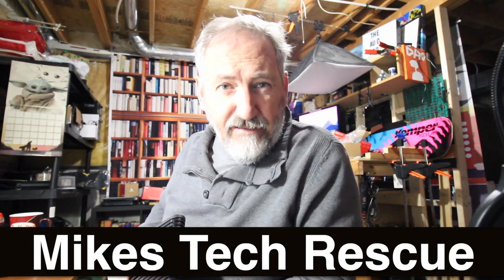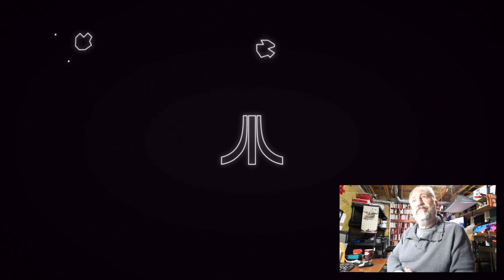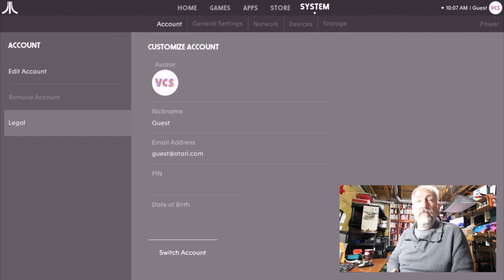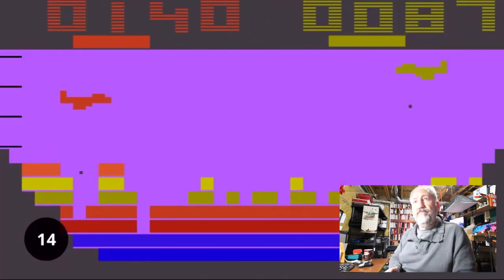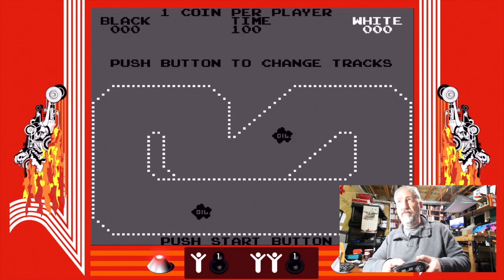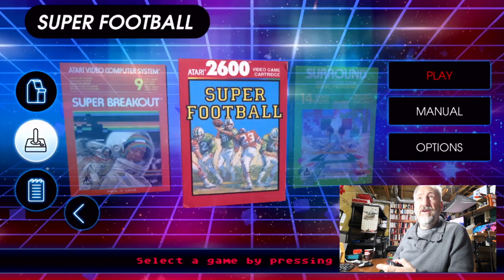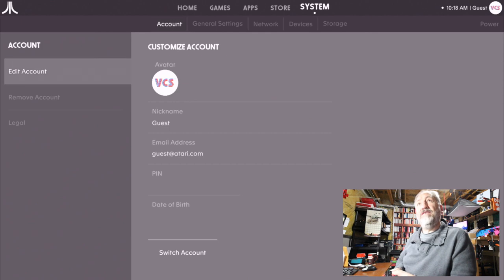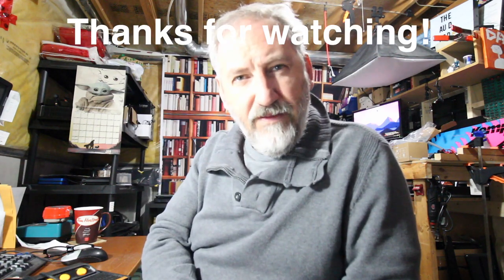The Atari VCS is available !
Thanks for stopping by to watch this video about the Atari VCS and it's operating system.   I personally find it confusing and difficult to use but maybe that is just me.  For the money I paid, I'd rather have a mini-Pc that can play MAME or emulator games.  This is not worth the money
If you like this content, feel free to send some bitcoin!
Mikes Bitcoin wallet =  bc1qnsu062pyxdqjk42lfyw9gxske88kvgs287ghtr
Mikes Litecoin wallet = LPMtMQeCcqYRE34GVR6vn5KdUo1XM8Dn2A

This is the dashcam that I use. A VioFo A129 Duo:

This is my book on Amazon (Yes, I wrote a book):